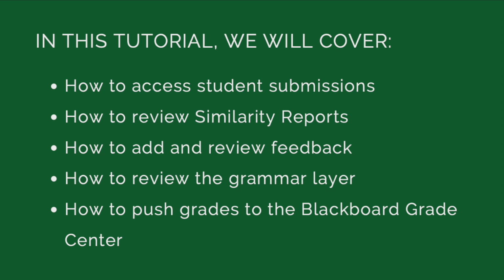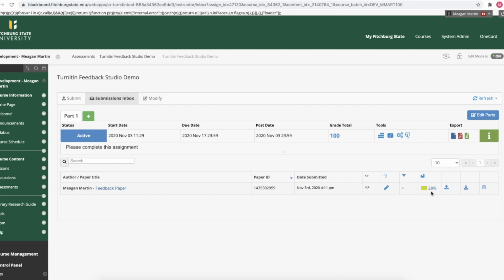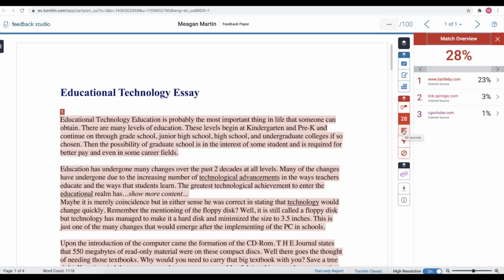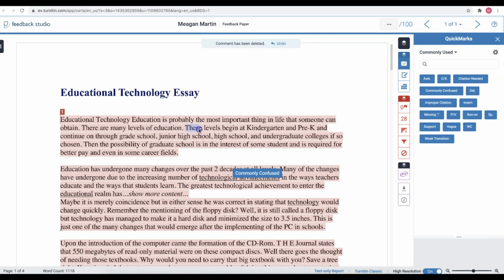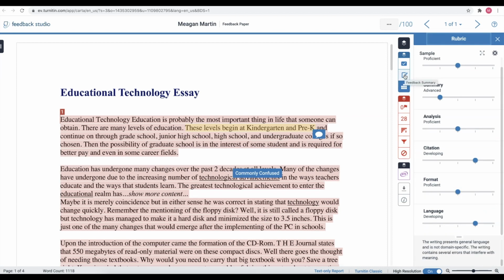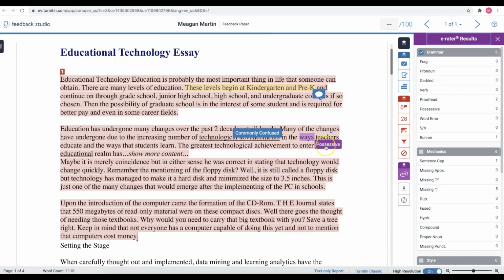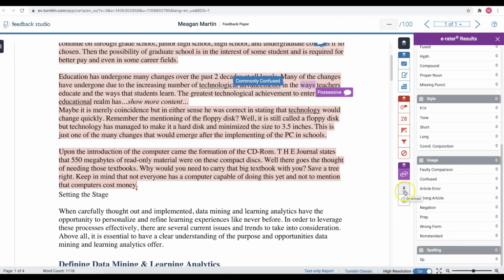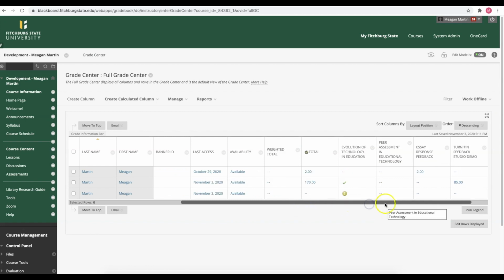Turnitin for Faculty: Feedback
Fitchburg State University Faculty Training